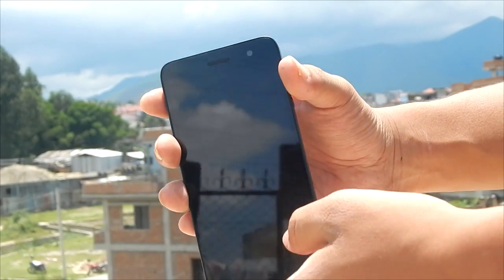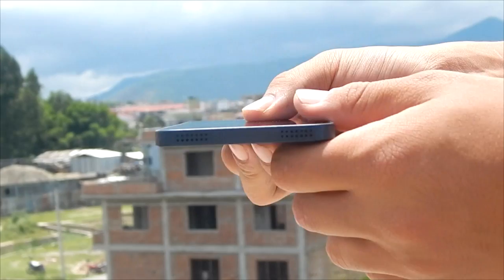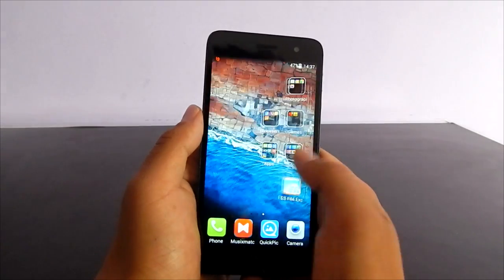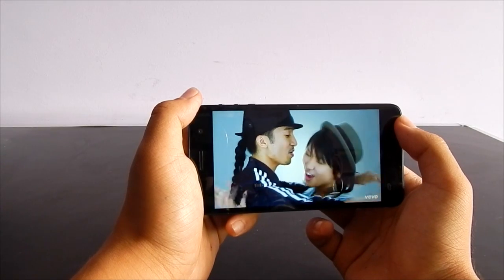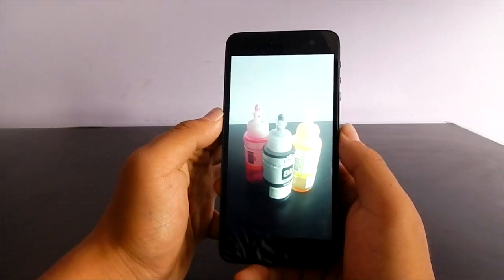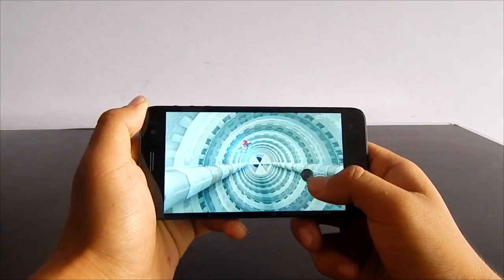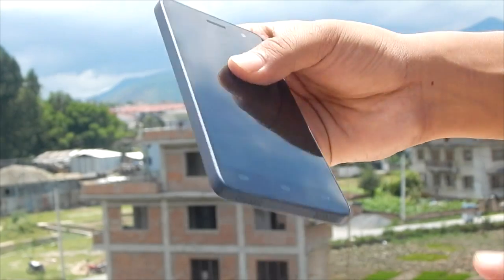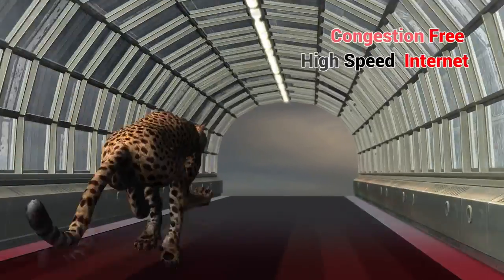Karbonn Titanium Mach 2 Review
Here's the review of the latest Karbonn Titanium Mach 2. It's the best looking phone from Karbonn till date.  See how it performs